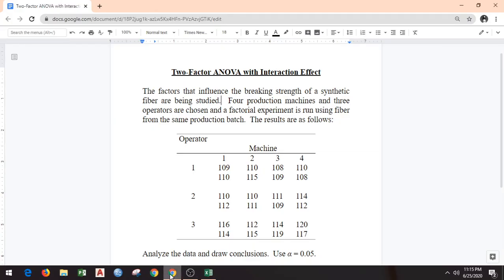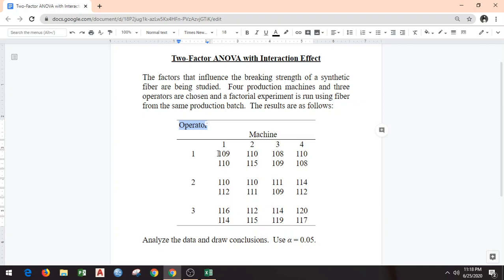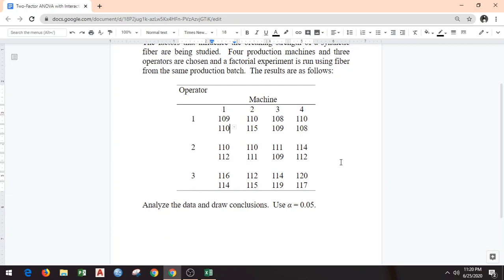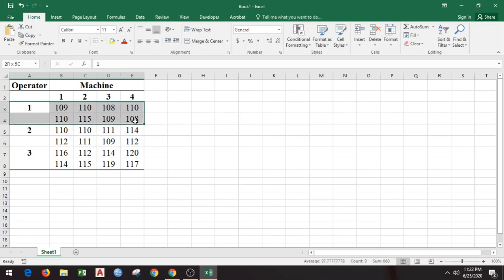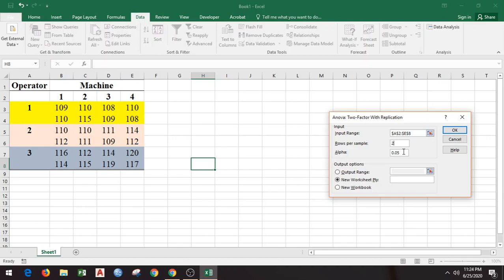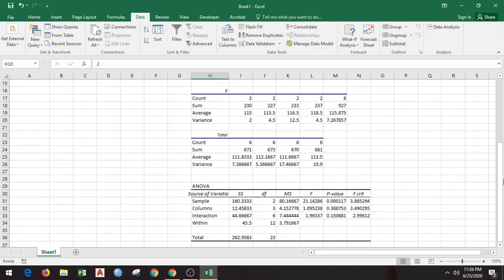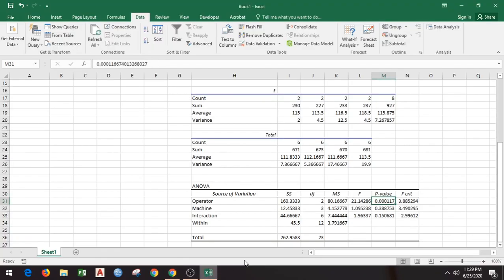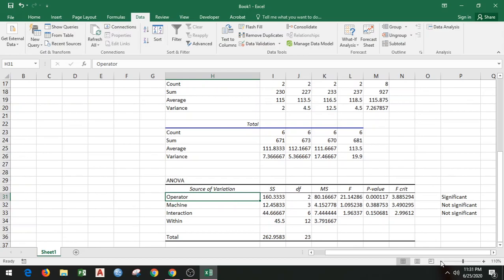Two Factor ANOVA with Interaction Effect in Excel